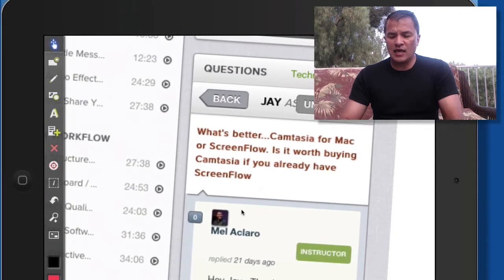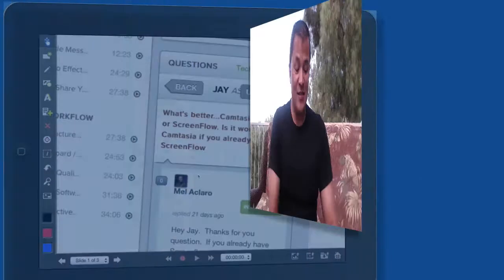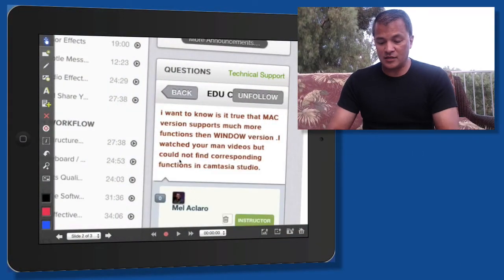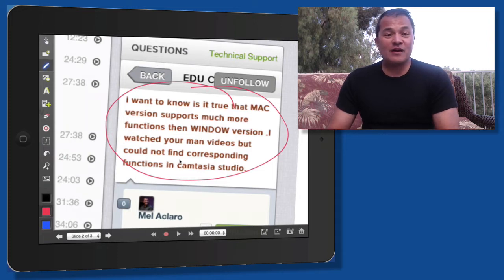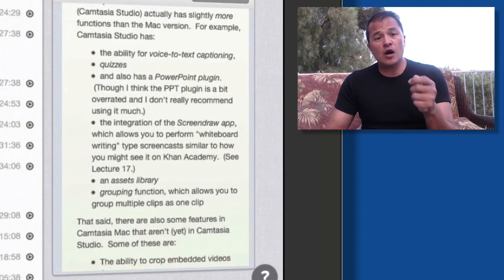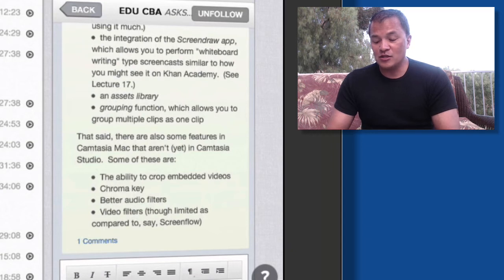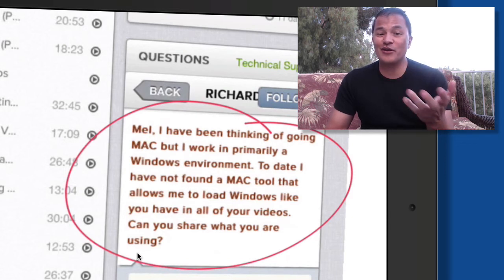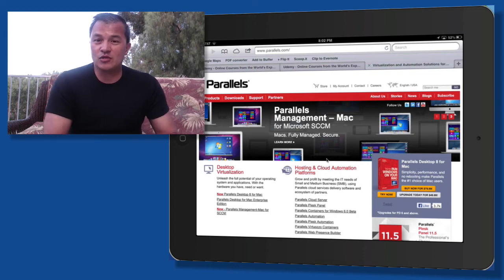Q&A - What's better? Camtasia for Macintosh? Or Screenflow?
Here's this week's Q&A from the "Deep Dive" screencasting courses for Camtasia Studio and Camtasia Macintosh.

Questions / Answers:

Q&A #1.  What's better...Camtasia for Mac or ScreenFlow? Is it worth buying Camtasia if you already have ScreenFlow?

Q&A #2.  Is it true that Camtasia for Macintosh supports much more functions than the Windows version?

Q&A #3.  Mel, I have been thinking of getting a Macintosh, but I work in primarily a Windows environment. To date I have not found a MAC tool that allows me to load Windows like you have in all of your videos. Can you share what you are using?